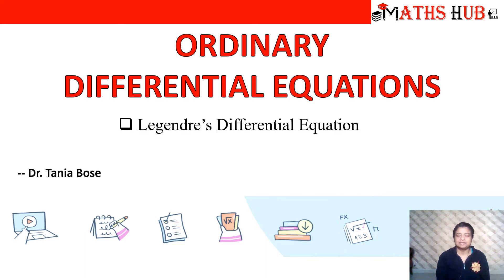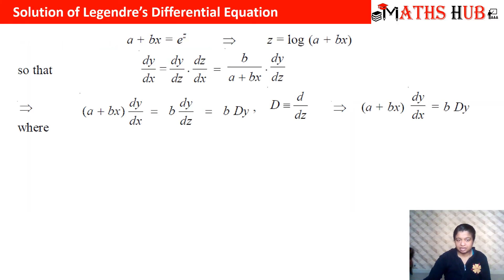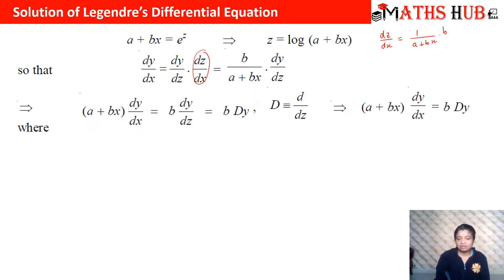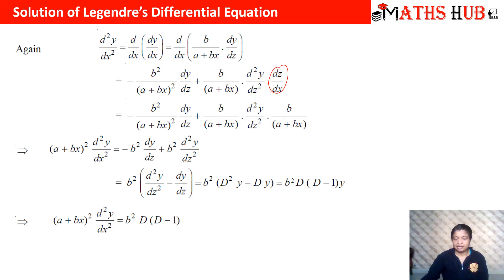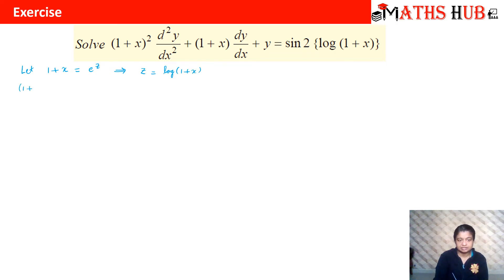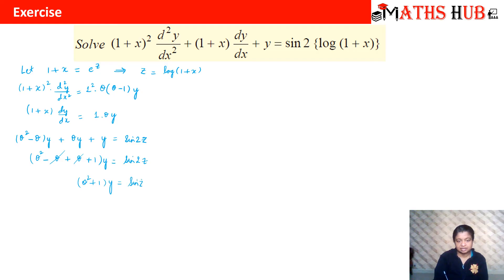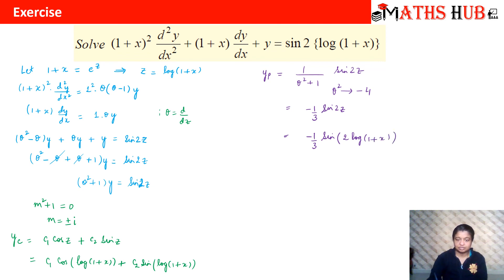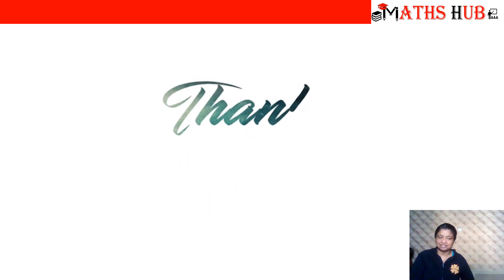Legendre Differential Equation (ODE Part-28)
This video will tell you about the method to solve Legendre Differential Equation. Examples have been discussed in the video.